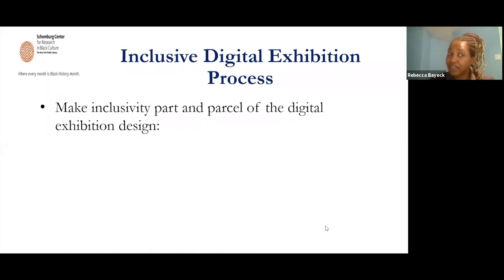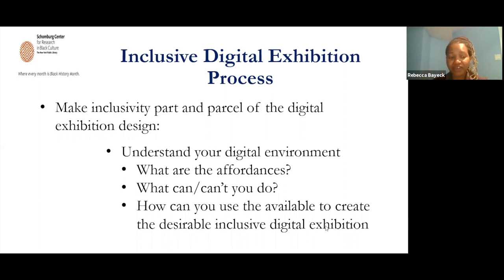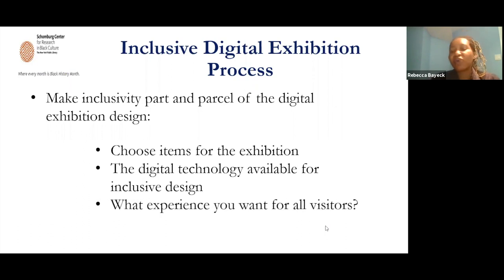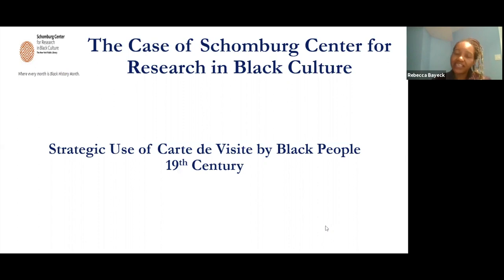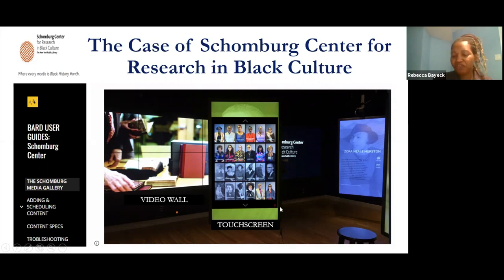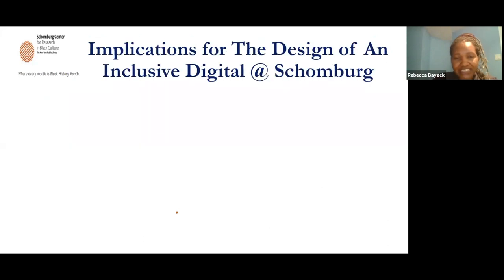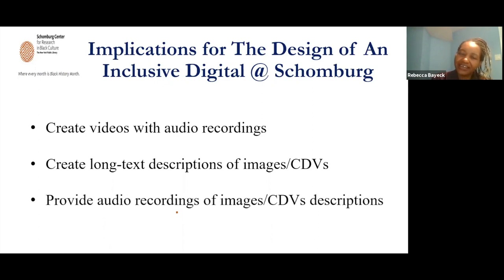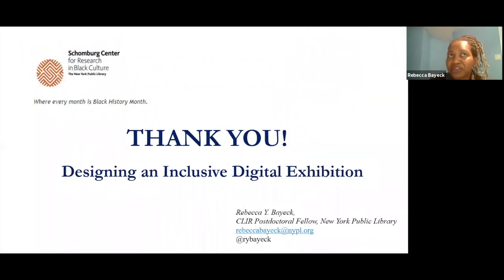Designing an Inclusive Digital Exhibition Experience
Rebecca Yvonne Bayeck
CLIR Postdoctoral Fellow
New York Public Library